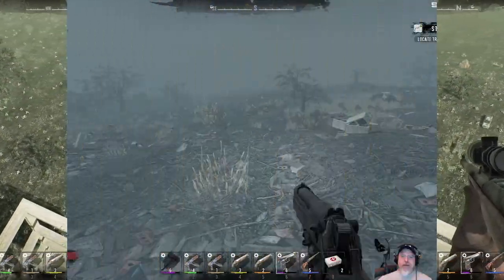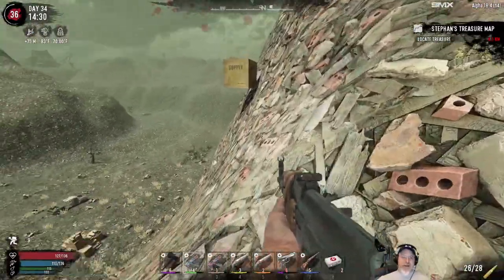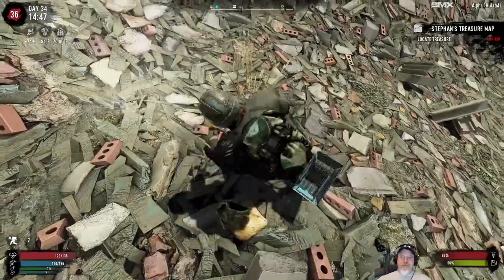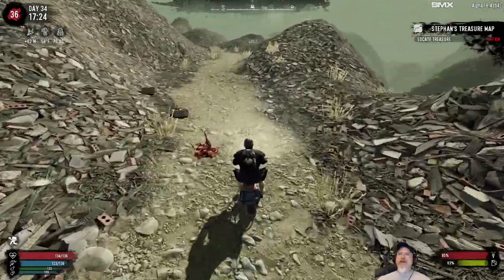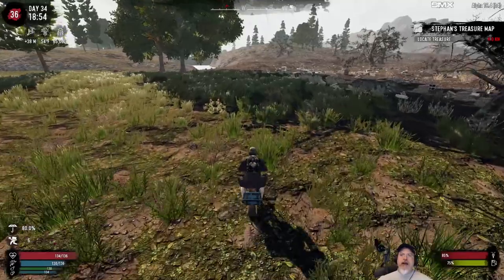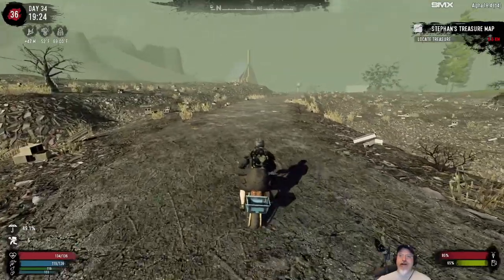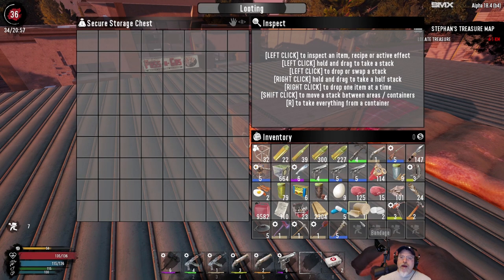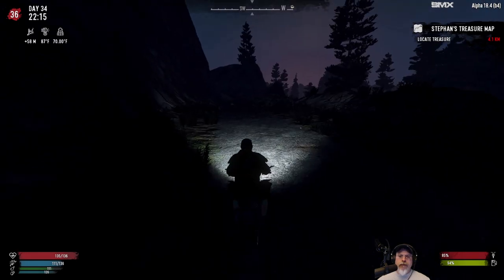7 Days to Die | Insane-Nightmare-NitroGen Wasteland Series | E46 Green Never Looked So Good!